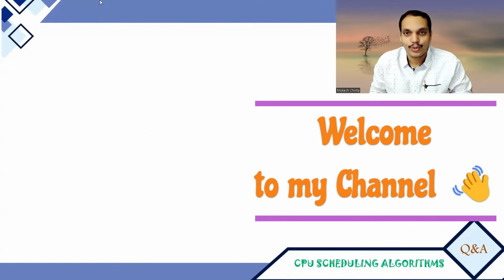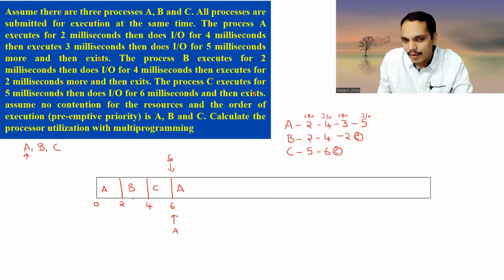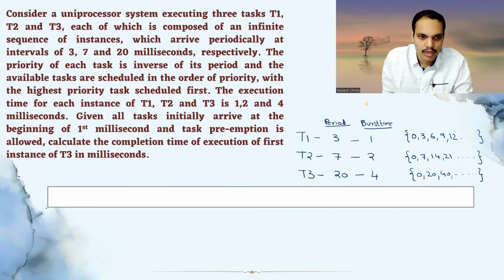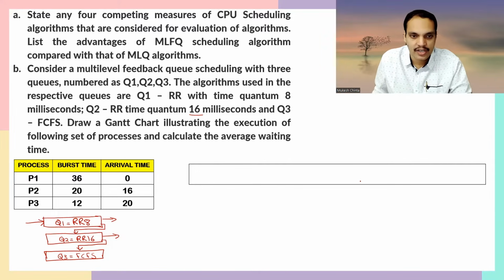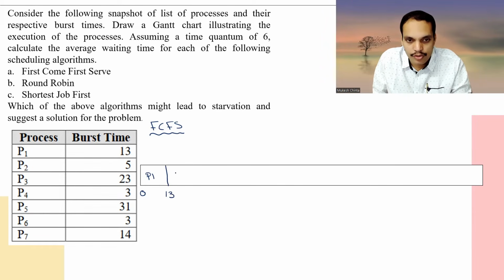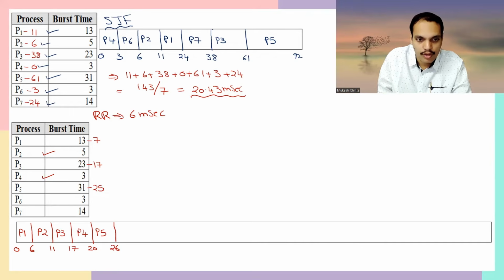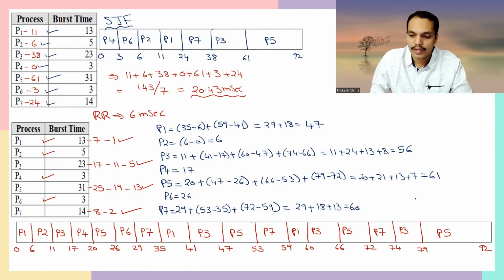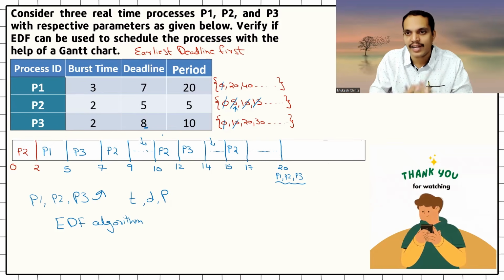Scheduling Algorithms - assignment problems & solutions; real time scheduling, MLQ & MLFQ algorithms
🕒 Master Scheduling Algorithms: Assignment Problems & Real-Time Scheduling!
In this comprehensive lecture, we dive into the world of Scheduling Algorithms, focusing on real-time scheduling, MLQ (Multilevel Queue), and MLFQ (Multilevel Feedback Queue) algorithms. You’ll explore:
✅ Assignment Problems – Understand how scheduling tasks are assigned to different processors in optimal ways, and how to solve common assignment issues.
✅ Real-Time Scheduling – Learn how to ensure tasks meet deadlines in real-time operating systems, and the strategies used to prioritize tasks effectively.
✅ MLQ & MLFQ Algorithms – Explore these key scheduling algorithms, their structure, and how they provide flexibility and efficiency in handling diverse system tasks.
✅ Problem-Solving Techniques – Get practical solutions to common scheduling problems, helping you master the application of these algorithms.

This lecture is ideal for:
👩‍🎓 Students studying operating systems, algorithms, or computer science.
🖥️ Tech Enthusiasts keen to understand the internal workings of operating systems and task scheduling.
🚀 Aspiring Software Engineers and System Programmers looking to improve their understanding of task management in complex systems.

📌 Why Watch?
Efficient task scheduling is at the heart of every operating system. This video gives you a deep understanding of how to approach real-world scheduling problems and optimize task execution. From basic assignment problems to complex real-time scheduling scenarios, this lecture provides essential knowledge for anyone interested in systems programming and algorithm design.